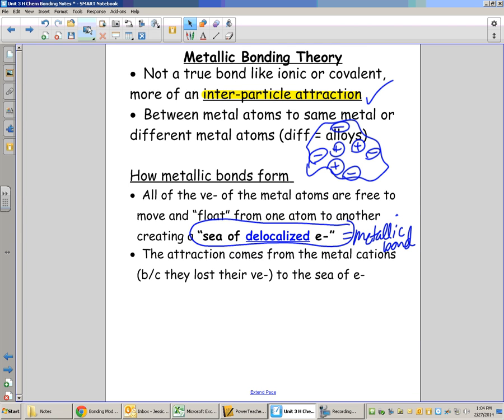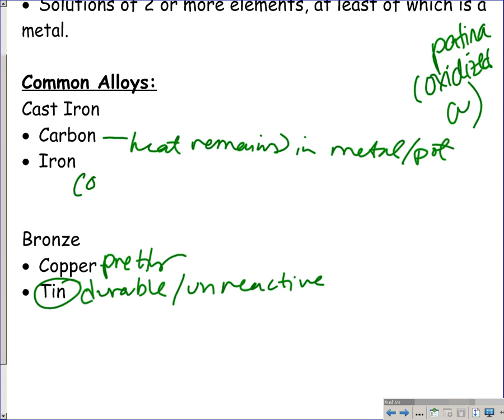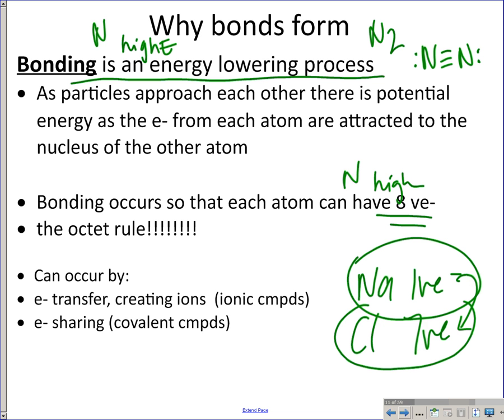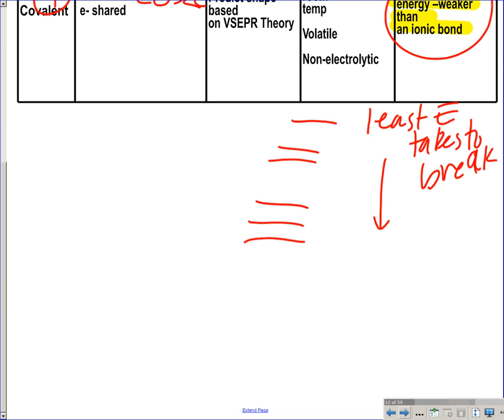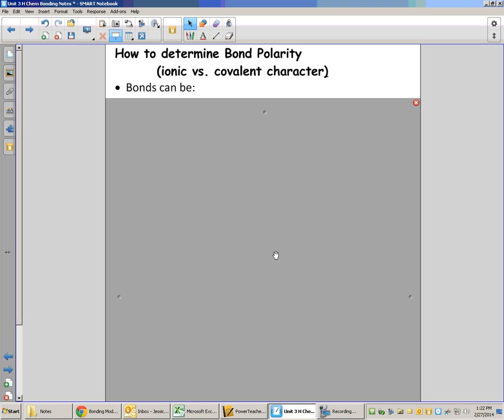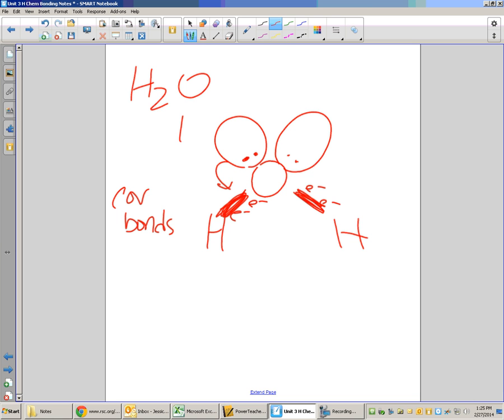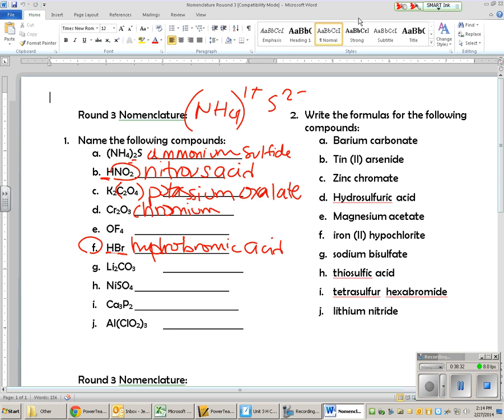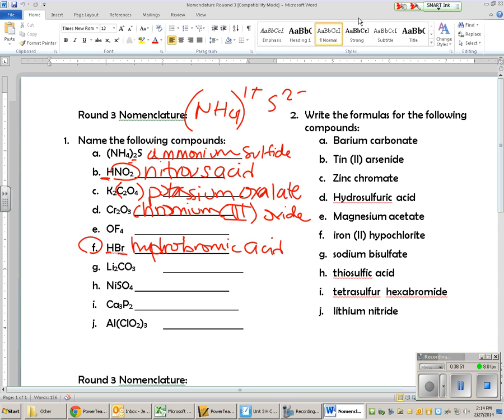Honors Chem Metallic Bond Notes ACT Meeting Day 2 27 14